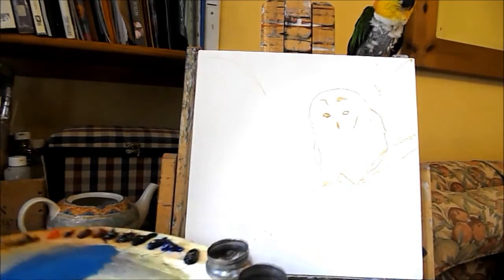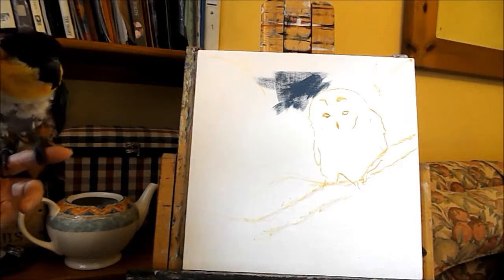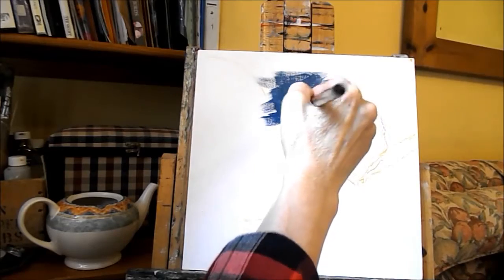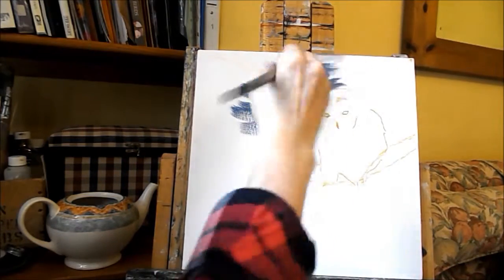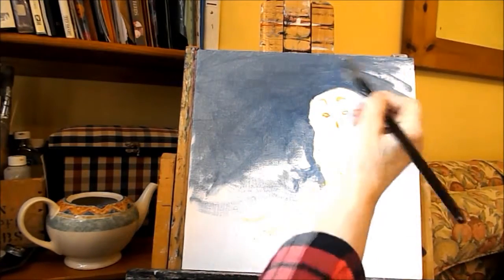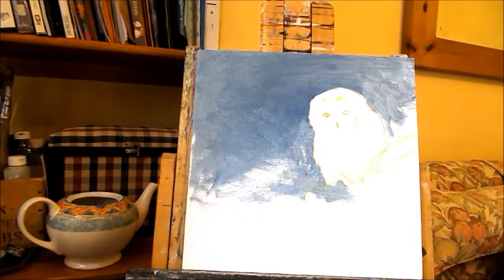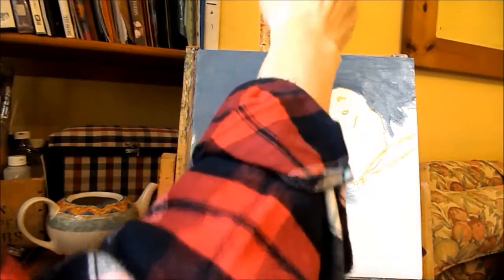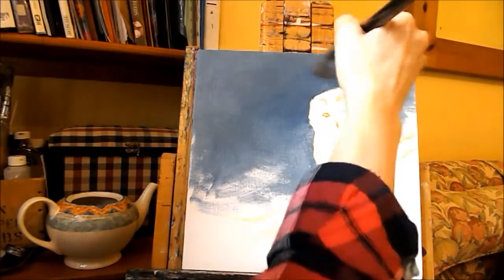Tawny Owl - Background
Blocking in background